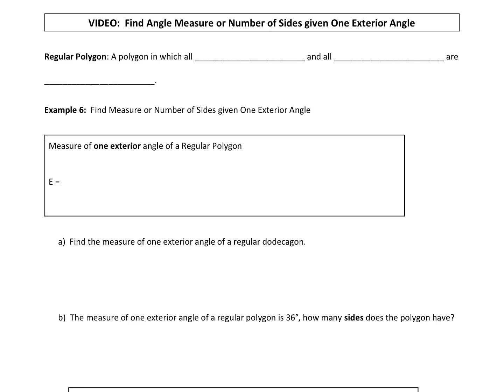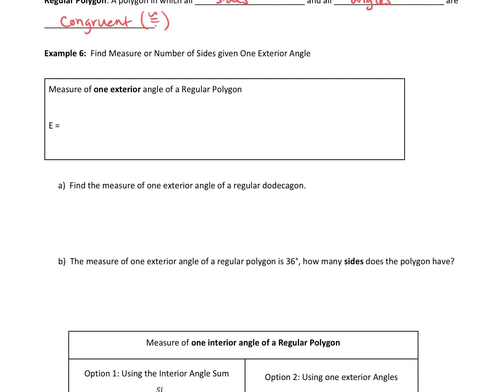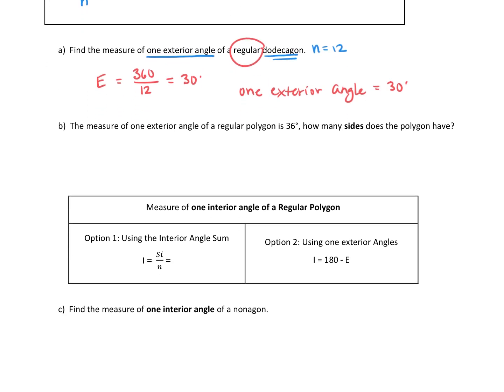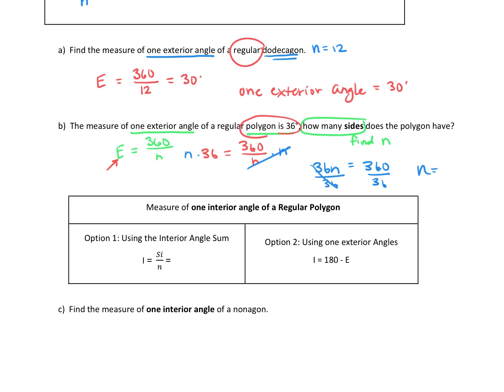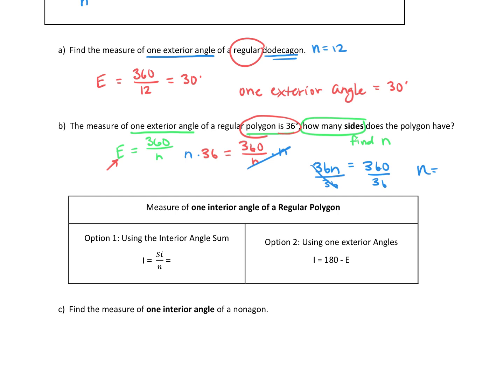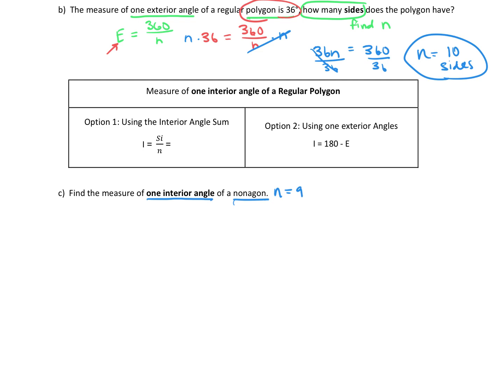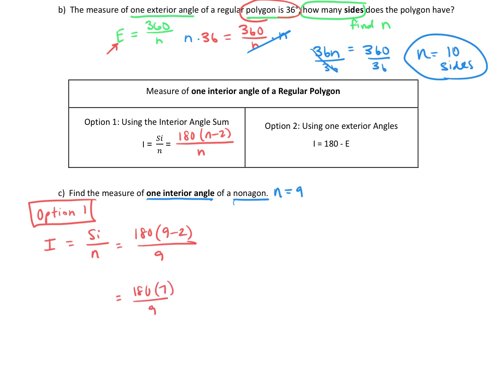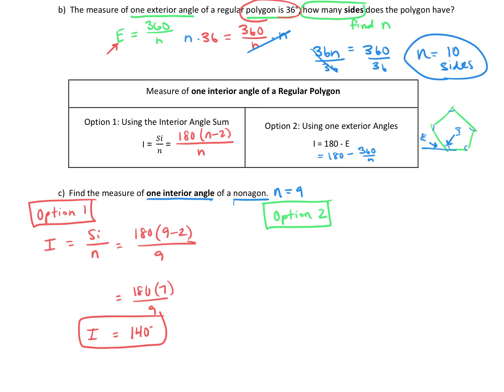Find the Angle Measure or Number of Sides Given One Exterior Angle